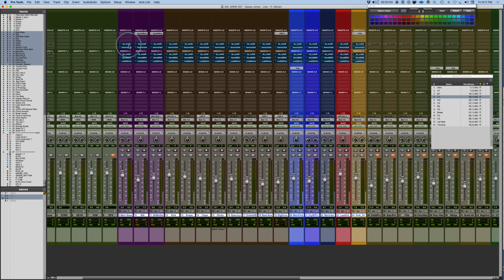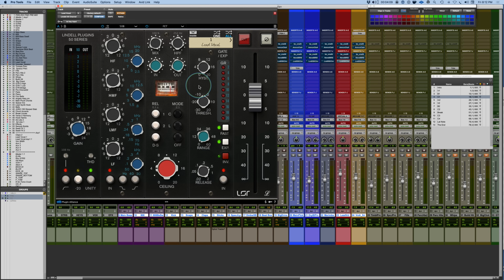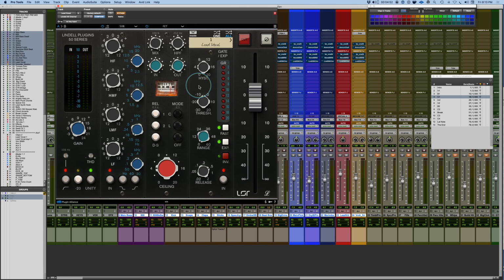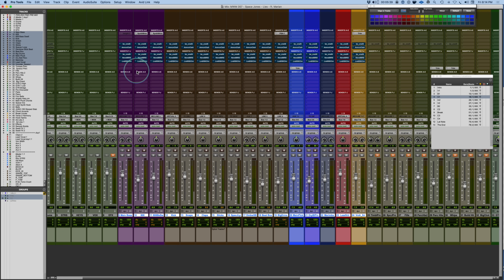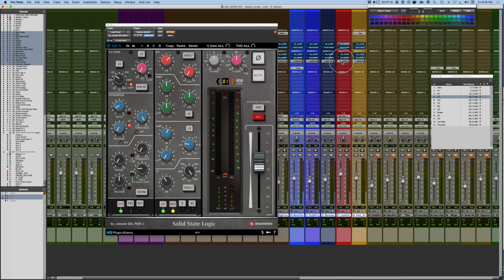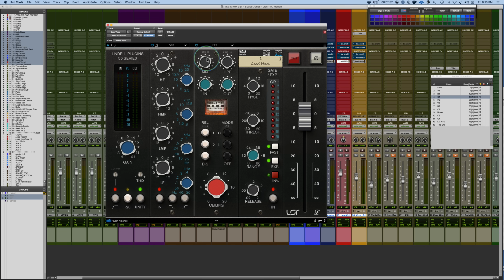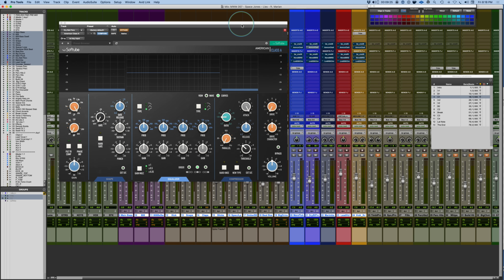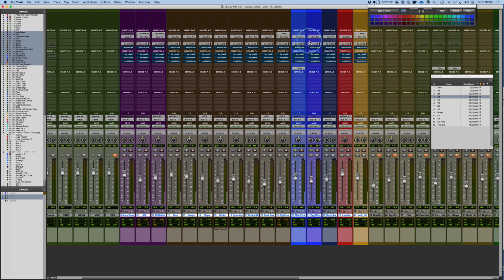Boot Camp Tip: Selecting a Console & Sound For Your Mix